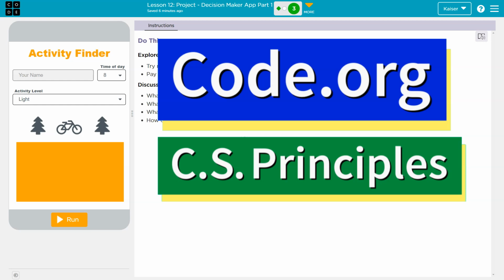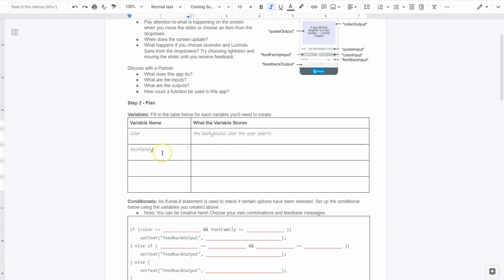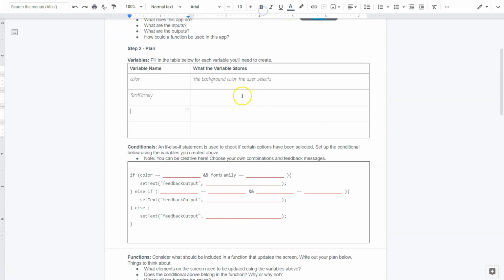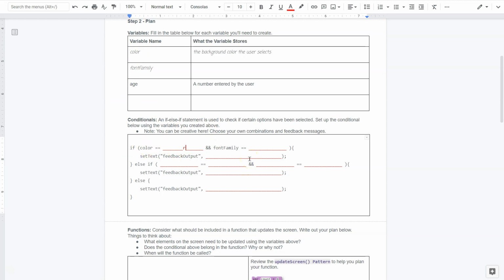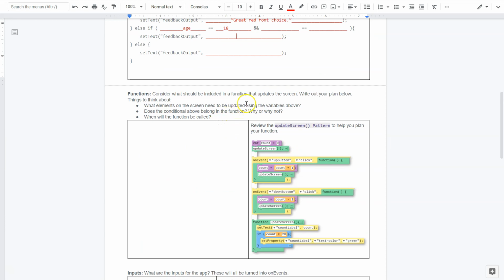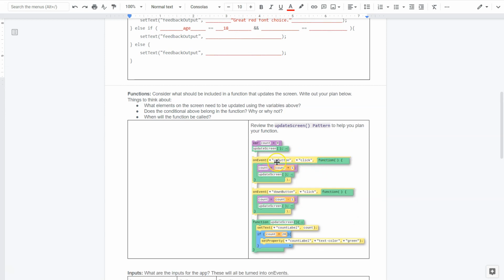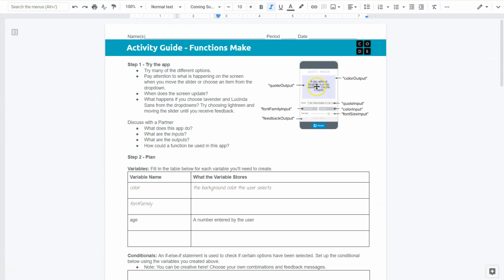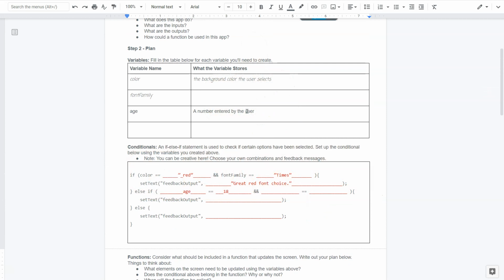Edit Code.org Lesson 12 Decision Maker App Part 1 Planning Guide Tutorial - Unit 4 CS Principles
Variables, Conditionals, and Functions is unit 4 of Code.org's C.S. Principles course. The course is often used in AP Computer Science classrooms. Each part of the course challenges students to accomplish a new task while learning principles of computer science. In this video I walk through the step-by-step how to get the right answer for this puzzle. A playlist of unit 4 tutorials is linked below.